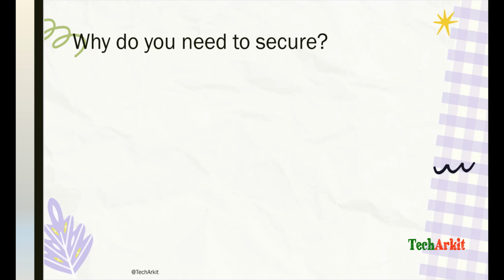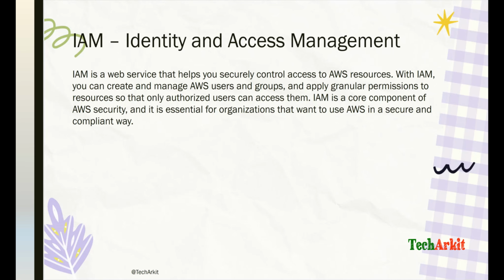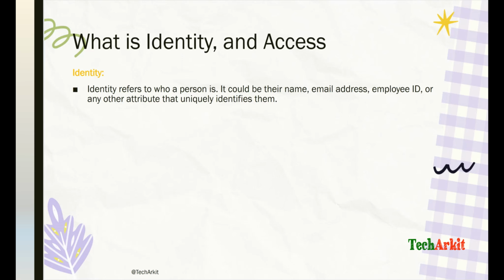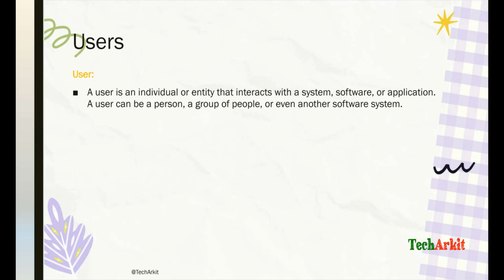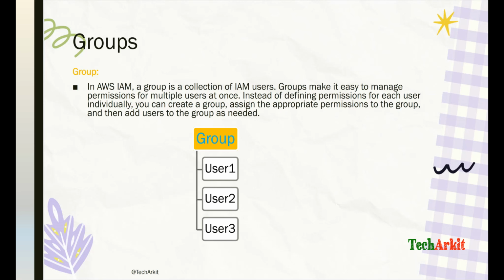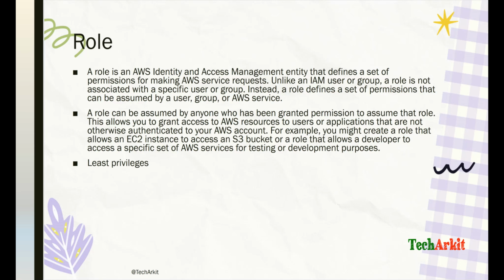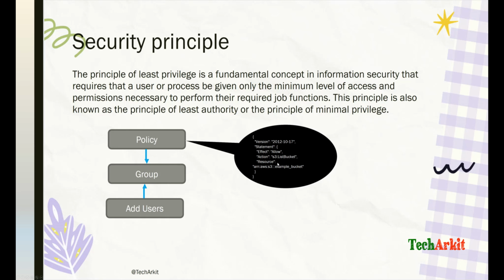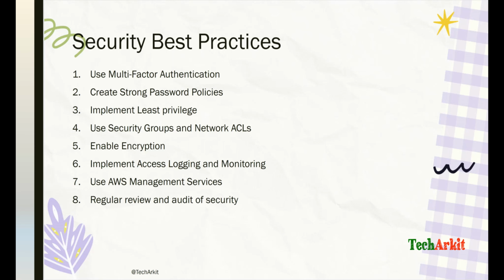Mastering IAM: The Key to AWS Service Management | Tech Arkit